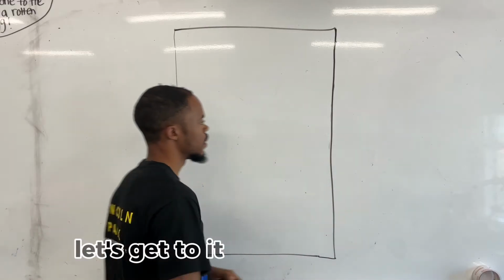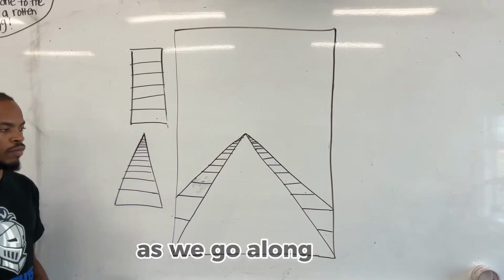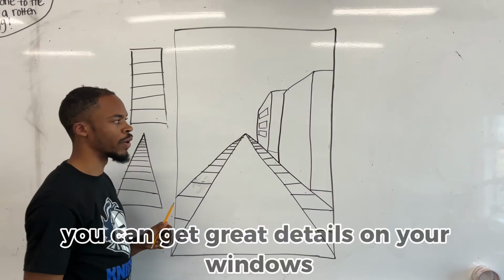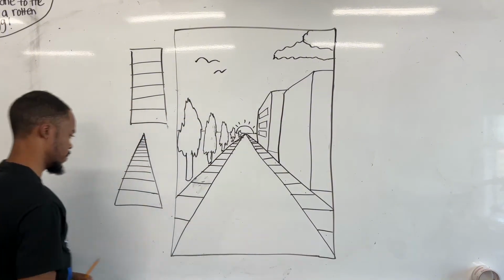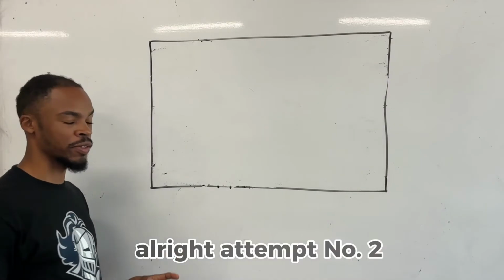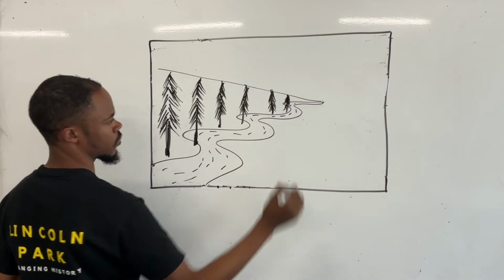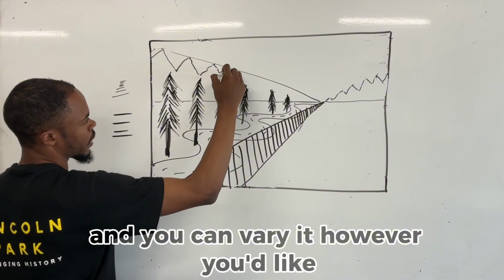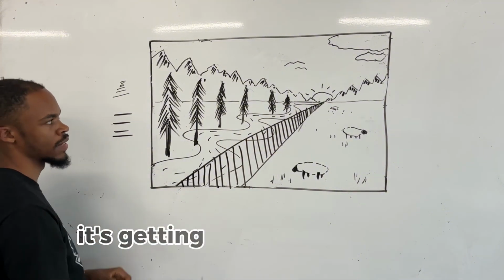Fast forward 6..7 minutes to learn landscape drawing